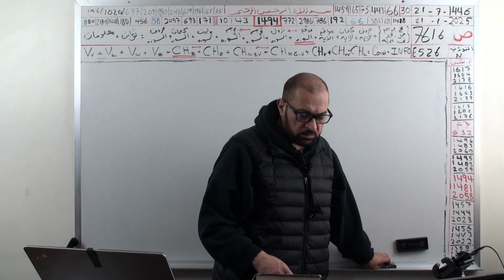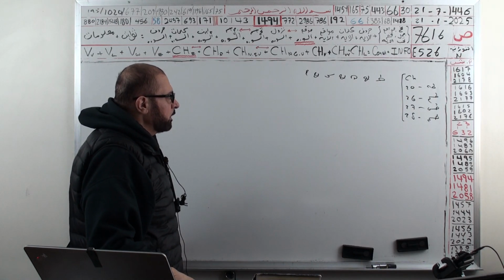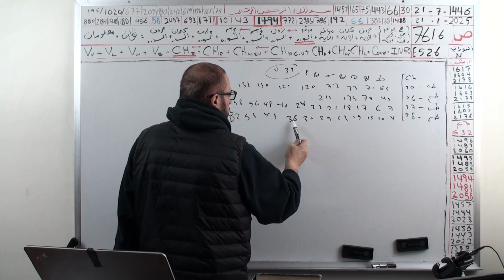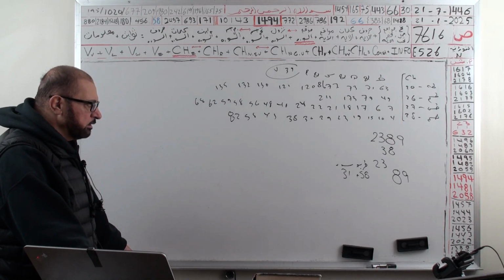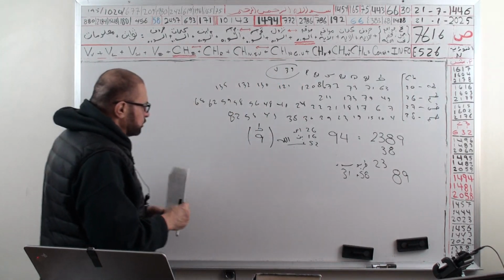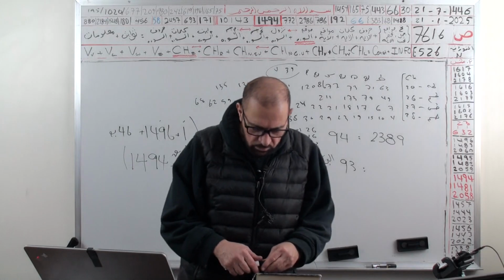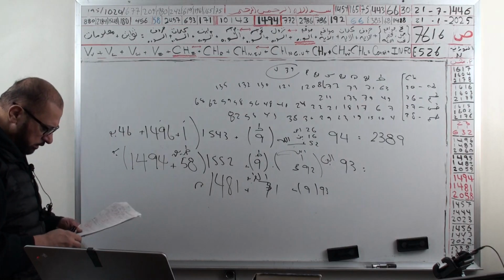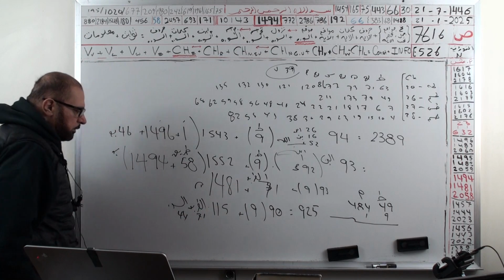Nuraniyah | 7616 Nle 526 0125 E | more than 2000 lectures فواتح السور